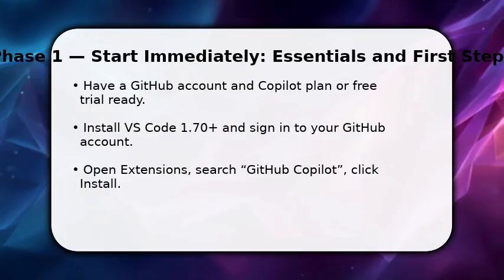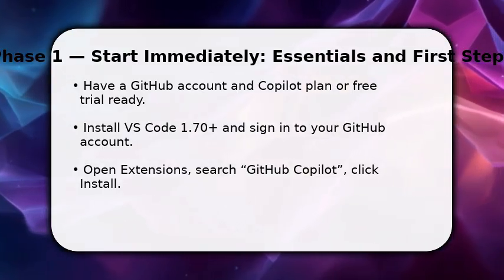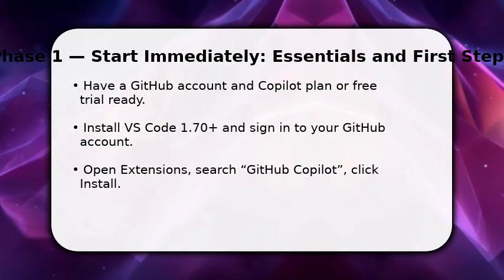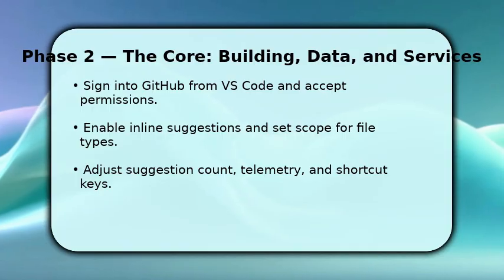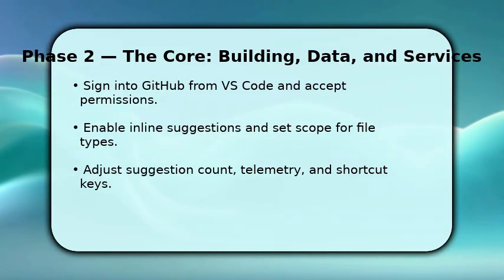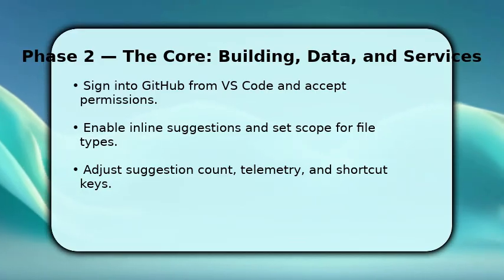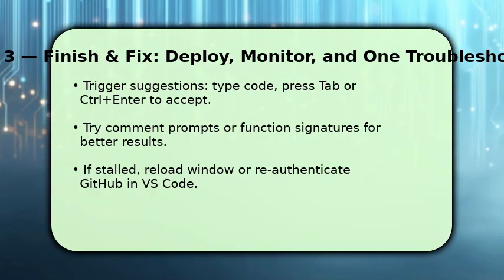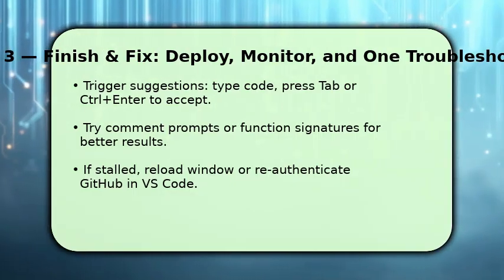How to Get Github Copilot in Vscode - Step by Step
How to Get Github Copilot in Vscode - Step by Step | 🔒 Surfshark VPN Deal — Stay private and secure. $1.99/mo + 3 Months Free ▸

Discover the step-by-step guide to integrating GitHub Copilot into Visual Studio Code. This tutorial covers setting up extensions, understanding AI assistance in coding, and optimizing your workflow with this powerful tool.

GitHub Copilot, Visual Studio Code, integrate copilot VSCode, AI code assistant setup, productivity tips for coders, VSCode extensions installation, coding with AI in Visual Studio